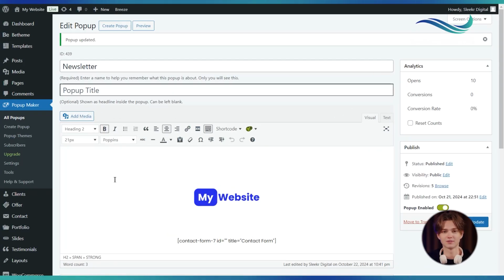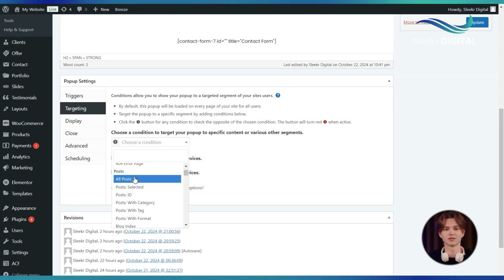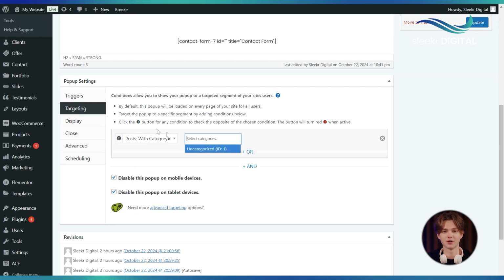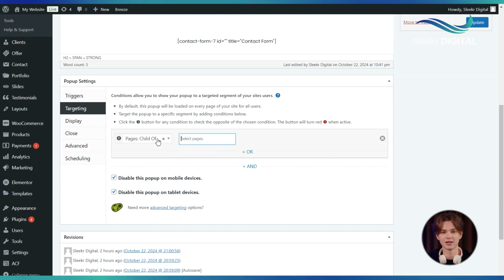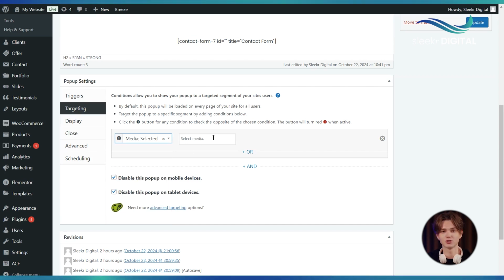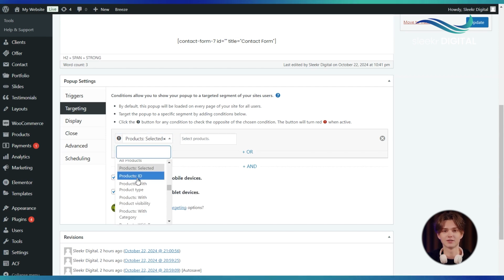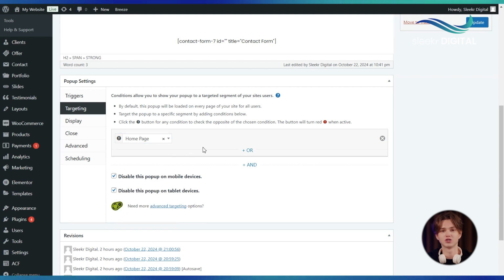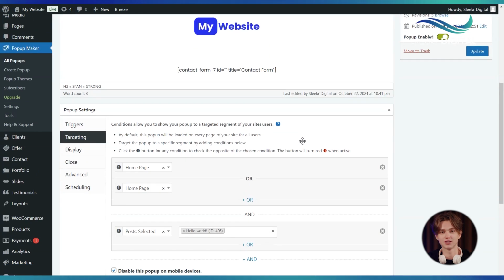WP Popup Maker Lesson 6: Popup Targeting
Showing the same popup to every visitor is not just annoying—it's ineffective. In Lesson 6 of The Sleekr Guide to WP Popup Maker, Sleekr Digital focuses on precision: showing the right message to the right person.

This video explores the powerful "Targeting" conditions available in the popup editor. We move beyond "site-wide" blasts to specific audience segmentation. You will learn how to restrict popups to specific pages, posts, or categories, and how to target users based on their device (mobile vs. desktop) or user role (logged-in member vs. guest). This ensures your promotions are relevant and welcome, rather than intrusive.

In this tutorial, we demonstrate how to:
- Target specific user groups with popups based on their location (specific pages/posts), device type, and referrer source.
- Use the "Conditions" pane to create complex logic (AND/OR rules) for precise display control.
- Optimize popup display to reach the right users at the right time, reducing bounce rates.
- Test your targeting rules using "Debug Mode" to ensure popups only appear when intended.